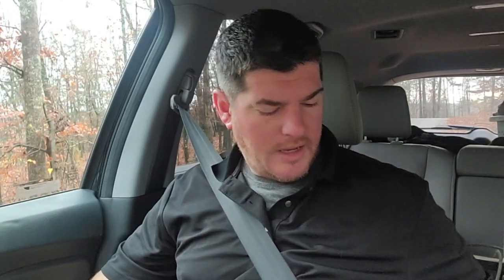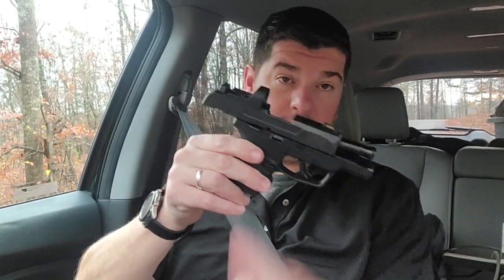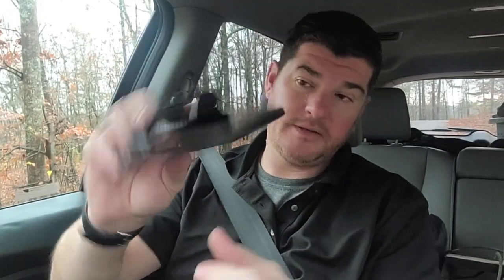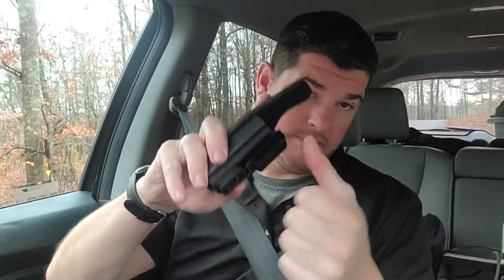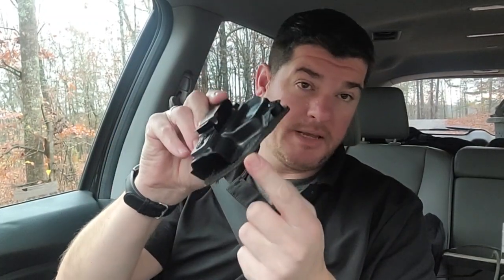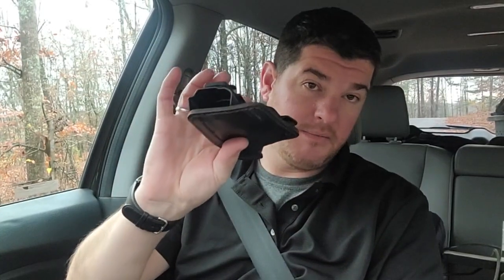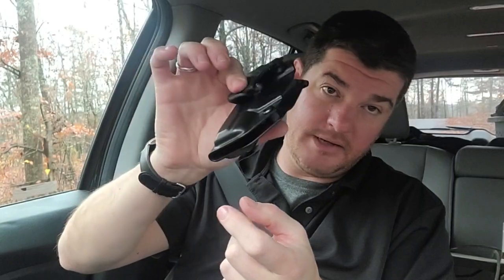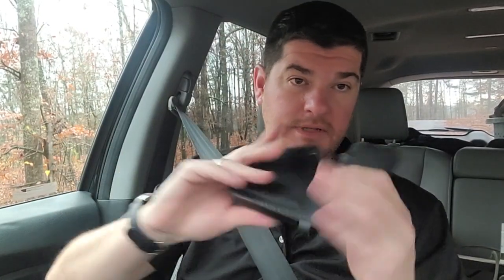Ruger Max 9 Compound Custom (IWB) Holster vs CYA (IWB)